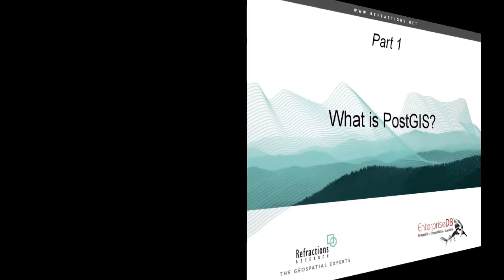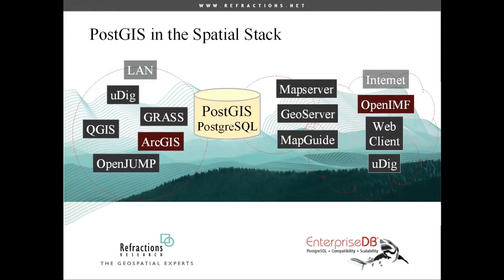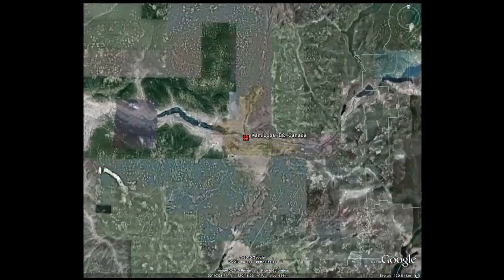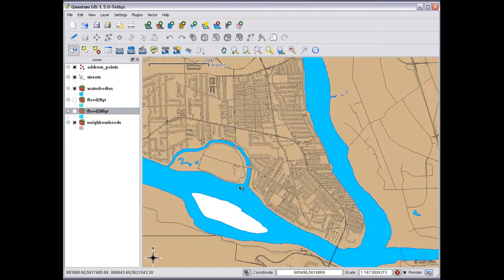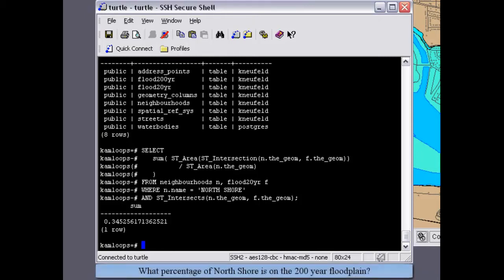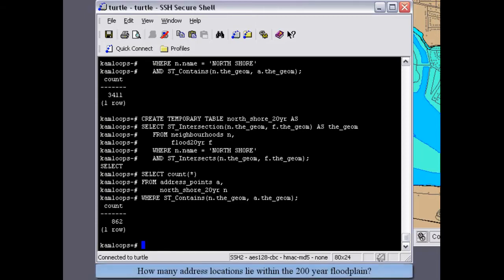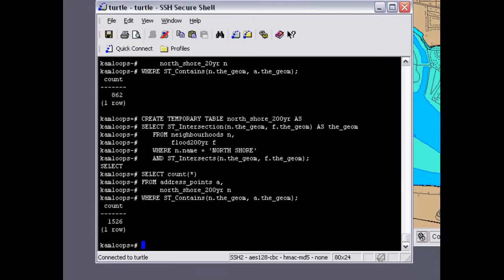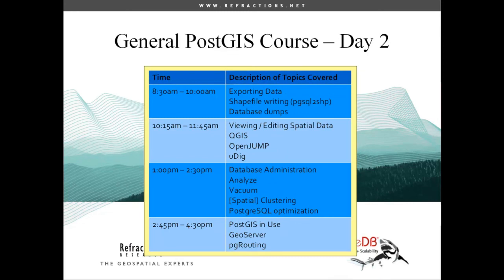Managing Your World With PostGIS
A 15 minute overview of the open source database PostgreSQL with the PostGIS spatial extension. It is intended as an introduction to the products and the training provided by Refractions Research and Enterprise DB.